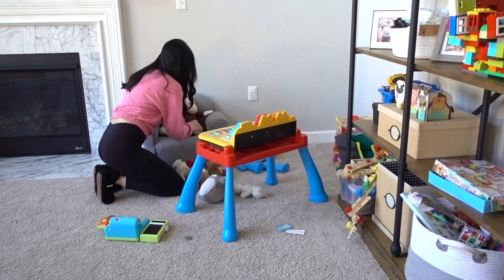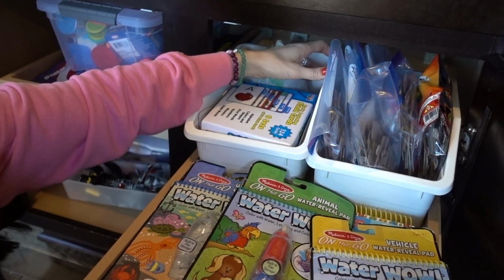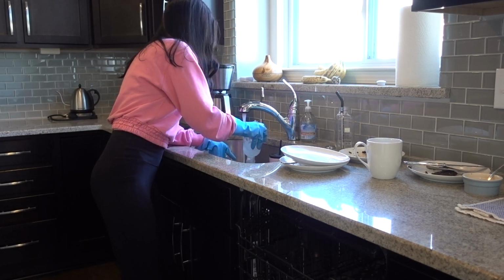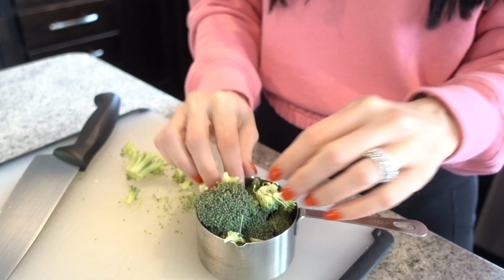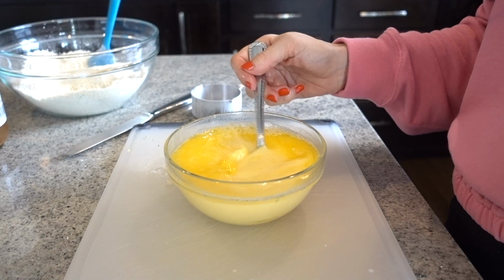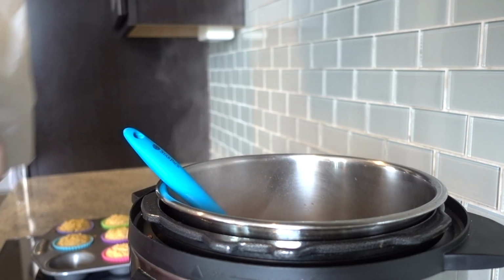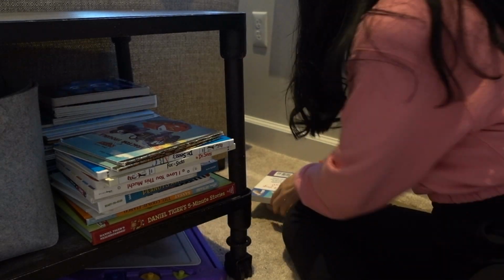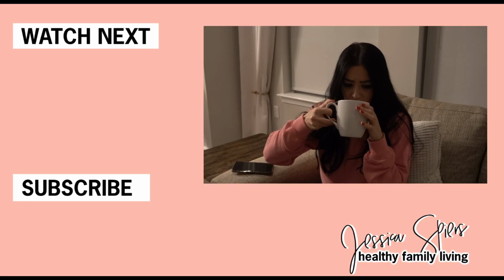COOK AND CLEAN WITH ME 2020 // EXTREME CLEANING MOTIVATION // EASY MEAL IDEAS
COOK AND CLEAN WITH ME 2020. EASY AND HEALTHY BREAKFAST &  DINNER IDEAS, plus my NIGHTLY CLEANING ROUTINE. Today we're doing an all-day cook and clean with me, I hope this video gives you some extreme cleaning motivation. Be sure to check out the recipes down below! ⤵️

**SWEET POTATO WAFFLES**
1 1/2 cups brown rice flour
1/4 cup coconut flour
1/4 cup ground flax seeds
1 cup cooked & mashed sweet potato
2 eggs
2 tsp baking powder
1/2 tsp salt
2 tsp cinnamon
3 tbsp vanilla bean ghee
1 1/2 cups oat milk
3 tsp pure maple syrup
1 tsp vanilla

**CORNBREAD & BROCCOLI MUFFINS**
1 cup chopped broccoli
1 cup coconut milk (or oat)
1 tablespoon apple cider vinegar
1 cup cornmeal (can sub for coconut flour)
1 cup cassava flour
1 ½ teaspoons baking powder
½ teaspoon baking soda
½ teaspoon fine salt
¼ cup butter or oil, melted
2 eggs
1 tablespoon honey
⌲ You can also add cheese, 1/4 cup of cheddar would taste really good
▶︎ Bake @ 375 for 15-17 minutes ◀︎

**VEGGIE & BEEF CHILI**
2 tablespoons olive oil
1 small yellow onion, diced (1 cup)
1 cup rice cauliflower
1 cup shredded zucchini
1 cup dried black lentils
1 cup dried black beans
1 lb grass-fed beef
2 cans organic diced tomatoes
1 cup vegetable broth
2 tablespoons ground chili powder
1/2 tablespoon dried  oregano
1 teaspoon ground cumin
1 bay leaf
1/2 teaspoon (each): dried basil, seasoned salt, cayenne pepper, paprika
1/4 teaspoon cracked pepper
▶︎ Sauté beef & vegetables, add all other ingredients, stir and cook on high for 10-15 mins ◀︎

Keyword Tags: All day cook and clean with me, clean with me 2020, clean with me, cook with me, clean with me kitchen, healthy dinner ideas, dinner ideas, cleaning routine, leaning motivation, nightly cleaning routine, kitchen cleaning routine, kitchen cleaning motivation, easy meals, meal prep, easy dinner recipes, easy dinner ideas, mommy vlogger, stay at home mom, sahm, extreme clean with me, nighttime cleaning routine, deep clean, speed clean, cook and clean